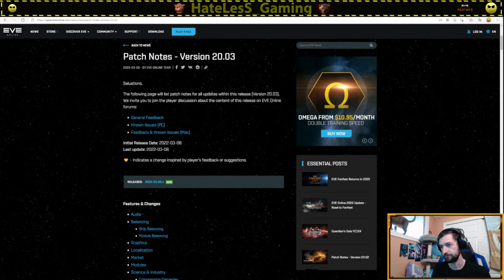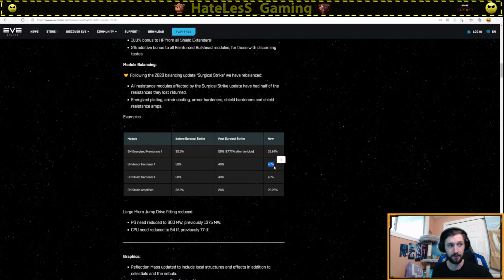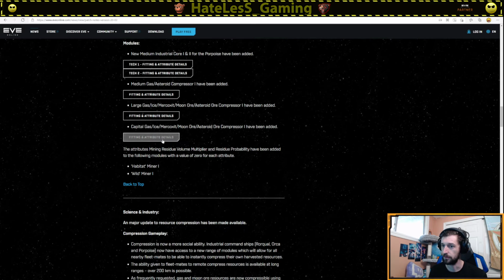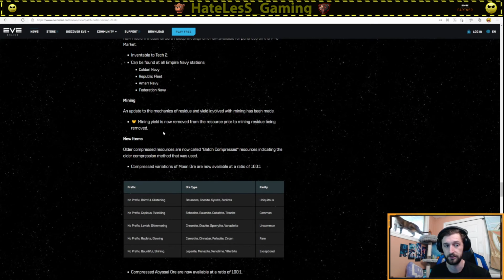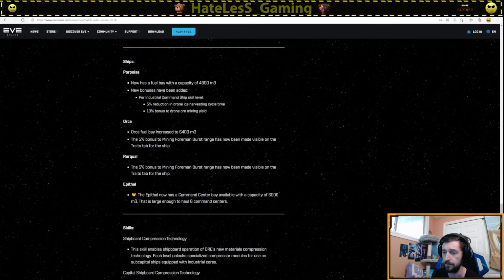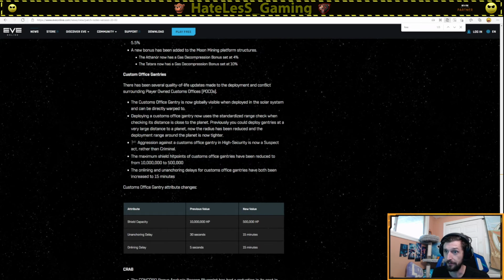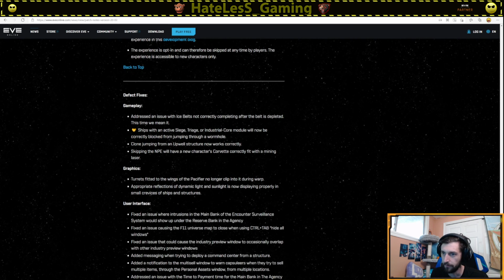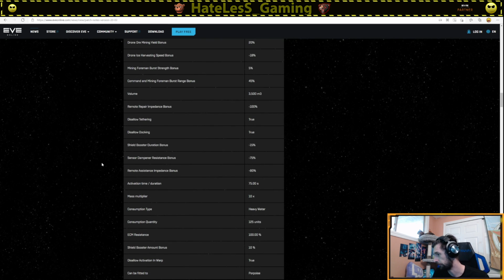Eve Patch Notes 3/8/22 Mining updates Battleship buffs and more (Bolstered Bulkheads)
Be a part of the science join my stream